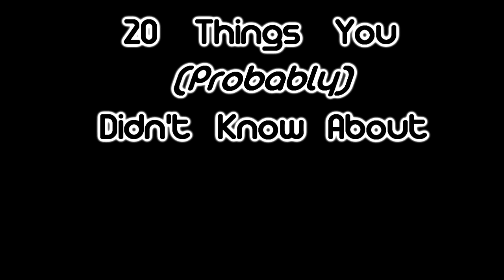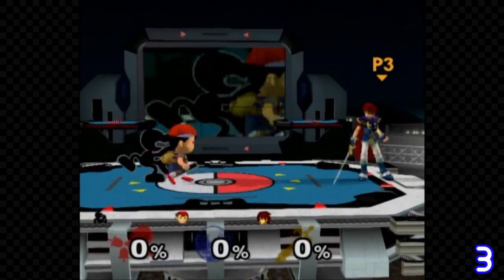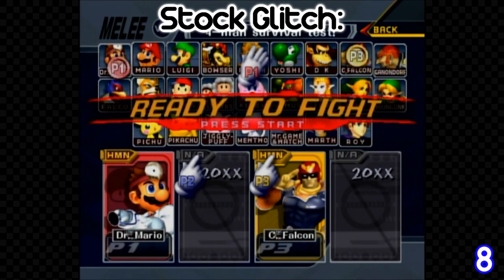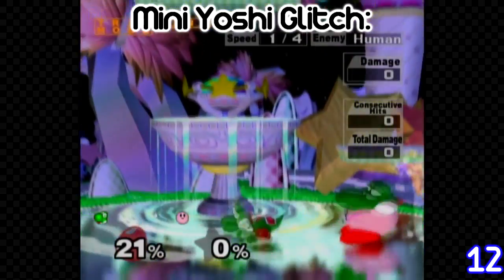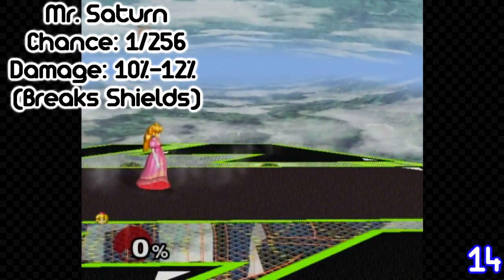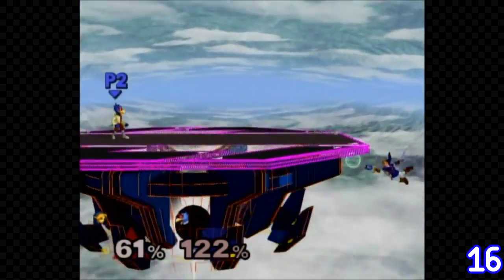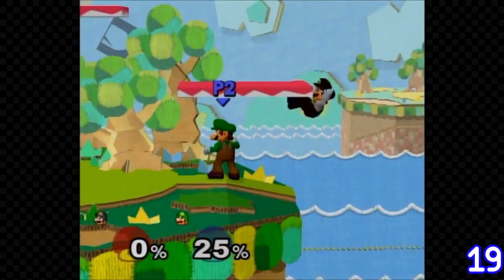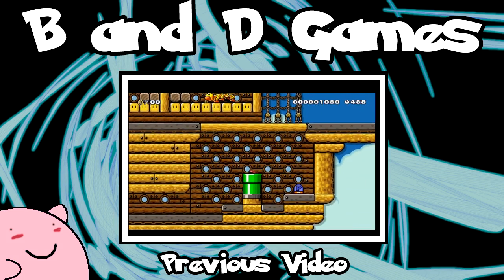20 Things You (Probably) Didn't Know about Melee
I've compiled a list of cool glitches and random facts that are in Melee that not a lot of people know. Let me know which thing you thought was most interesting, and if I missed anything important! Enjoy :)